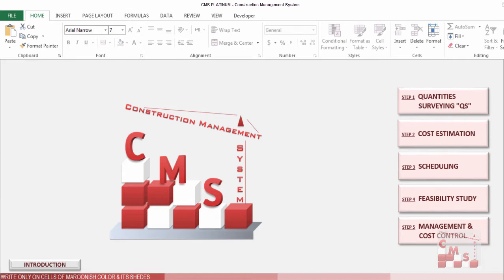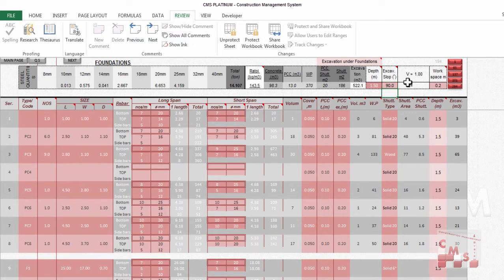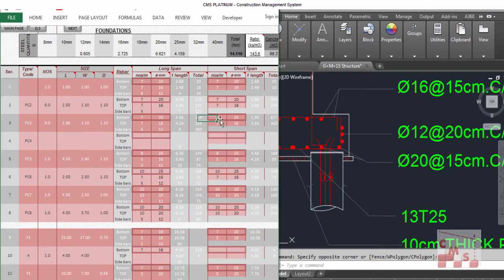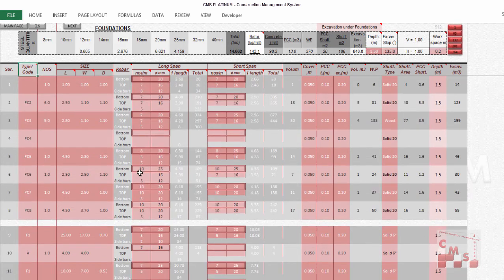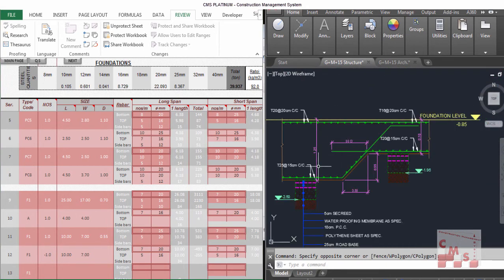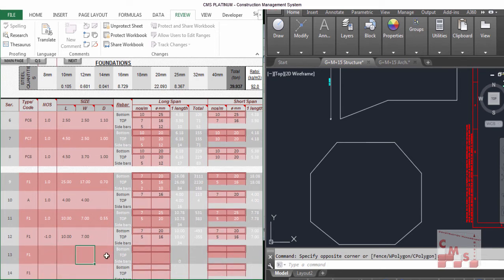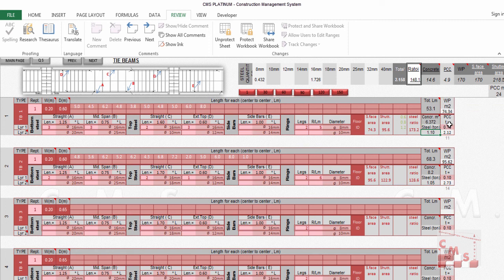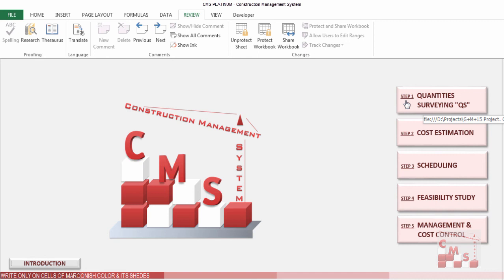Lecture 02 Sub Structure Quantity Surveying in CMS